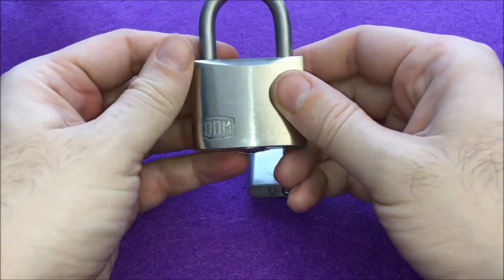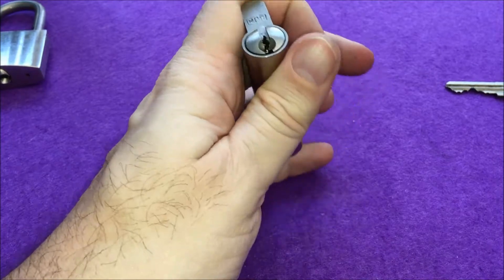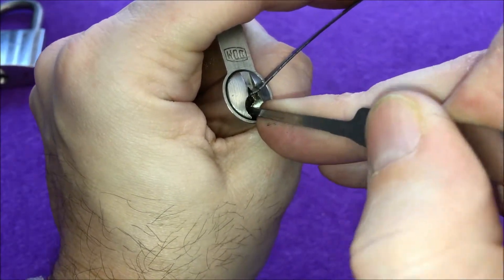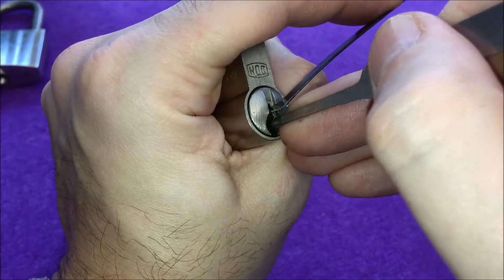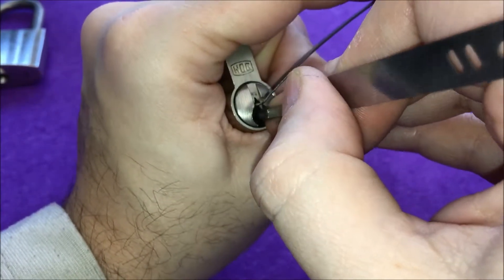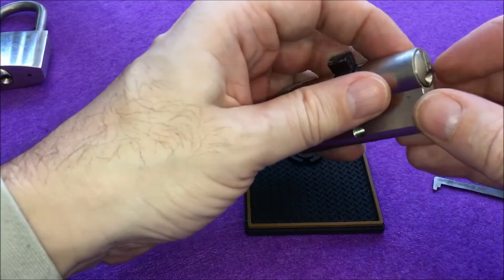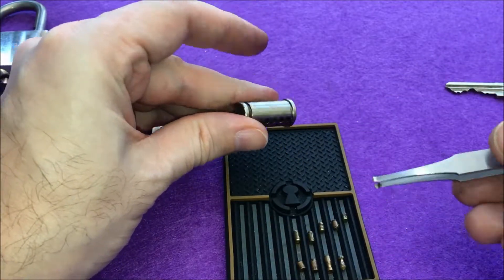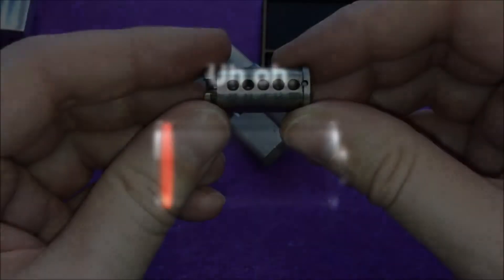[337] DOM combo play and gut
One key to rule them all... or at least 2 of them :D
Here is some fun with 2 DOM locks operated by a nasty looking key and somewhat restricted keyway.